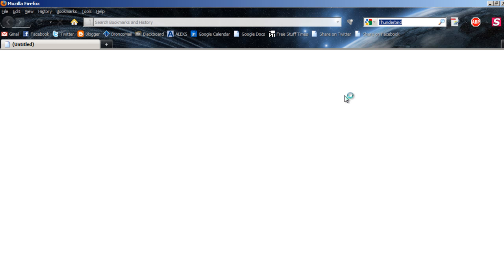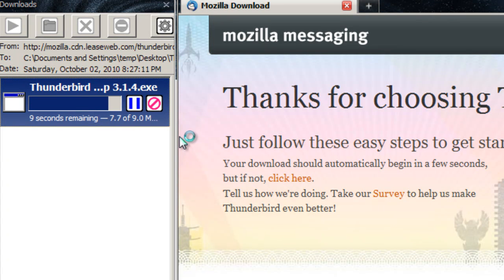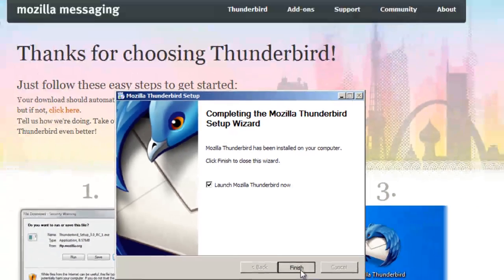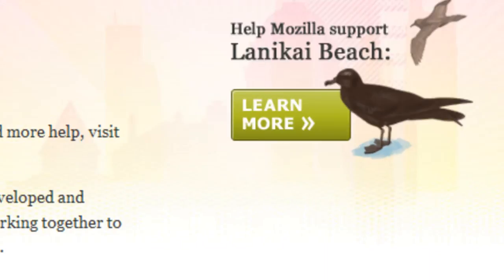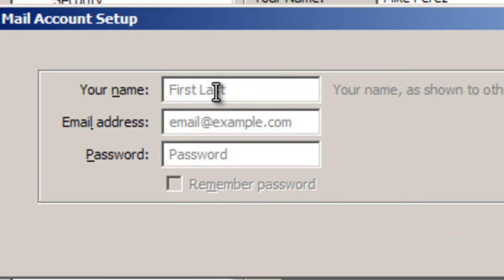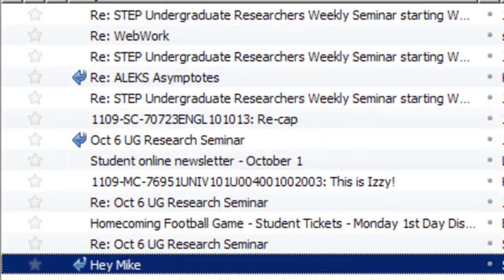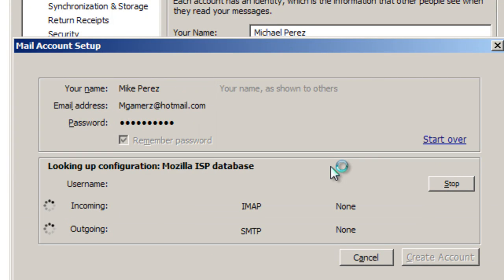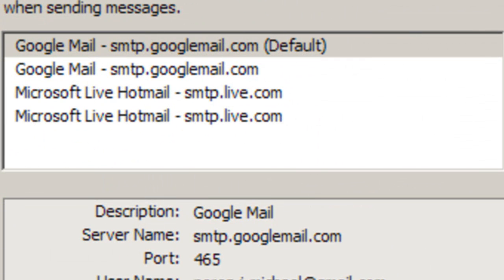Setting Up Mozilla Thunderbird, a better email client [v3.1.4]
This video is aimed at BroncoMail users. However, any email that supports IMAP or POP will work in this video. If you use a google apps email (many universities do), you will be able to use this too. Just substitute your information.

Mozilla Thunderbird is an email program made by Mozilla, makers of the popular web browser Firefox. In this video, I'll show you how to set up Mozilla Thunderbird, an email client that puts all of your email's into one program.
Why would you need this? Because putting all your email addresses into one box is really nice, and filtering is nice as well, and if you use Gmail, Thunderbird is a dream. In the next video, I'll show you how to use Thunderbird, but this video shows how to set it up for hotmail and gmail/google apps email.
FYI, Yahoo mail sucks, and you have to pay to be able to use this feature when almost every other email provider now does this in one way or another, for free, although gmail's is still the best.